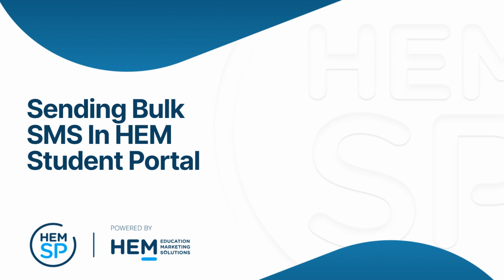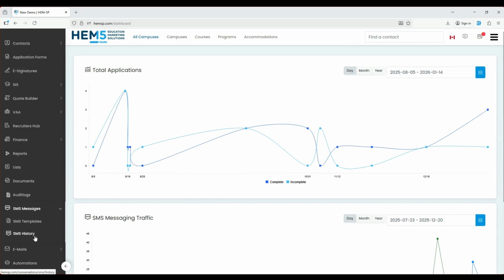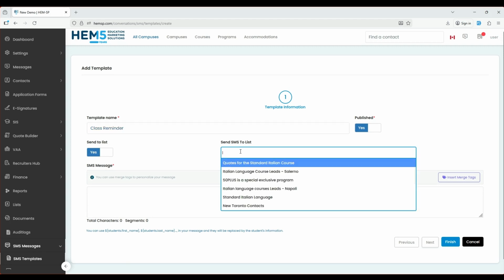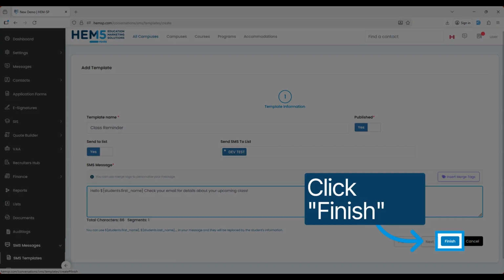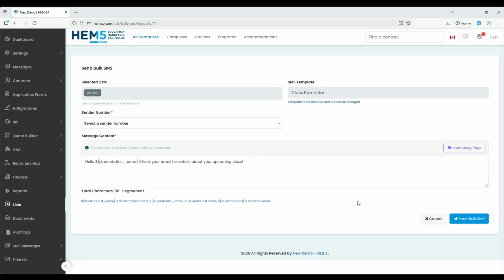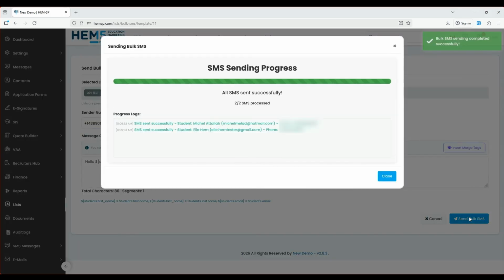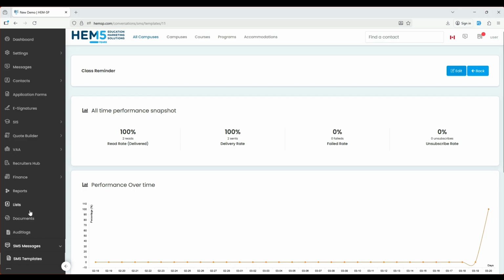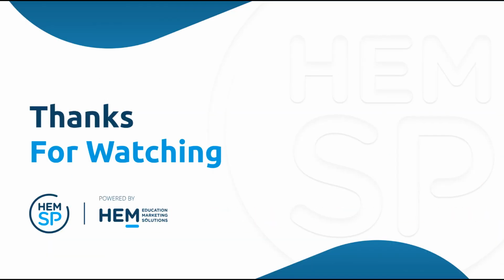Send Bulk SMS & Track Performance in the Student Portal | HEMSP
Reach more students at once and track your communication performance using Bulk SMS in the HEMSP Student Portal. Send targeted messages, monitor delivery, and optimize your outreach for better engagement and results.

In this video, you’ll see how to:
🔹 Send bulk SMS messages to student groups
🔹 Target the right audience for effective outreach
🔹 Track SMS performance and delivery status
🔹 Monitor engagement and communication results
🔹 Improve outreach strategies using performance insights